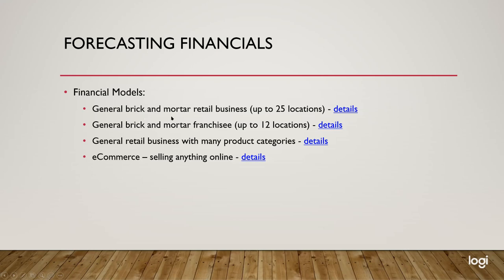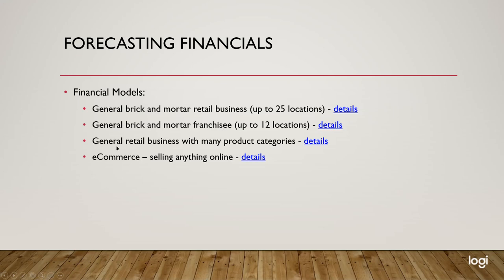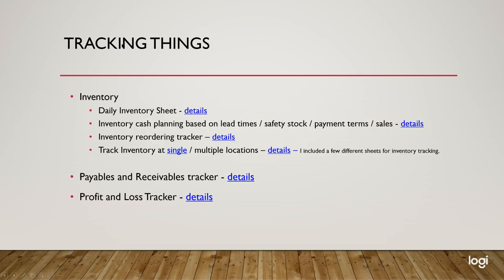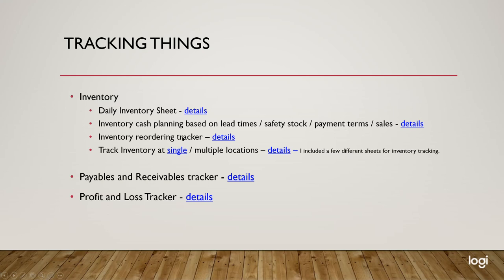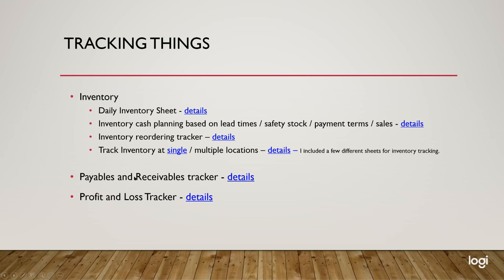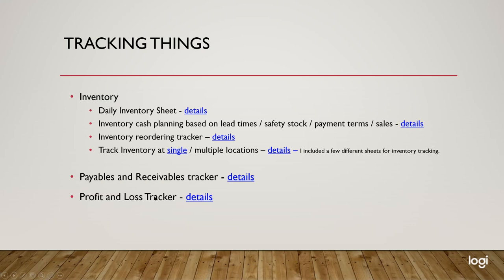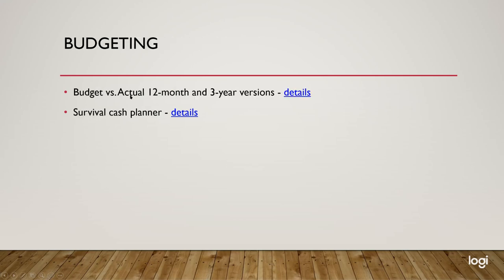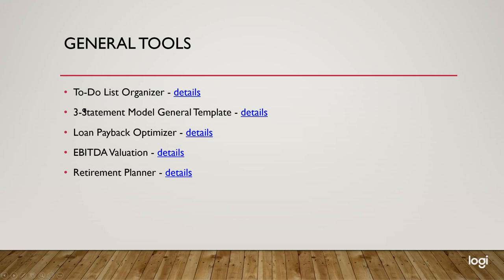Mom and Pop Small Business Playbook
Tighten up your organization with these small business finance tools. Financial models, tracking spreadsheets, and templates that were designed for small businesses.